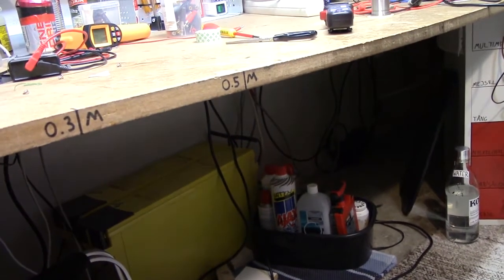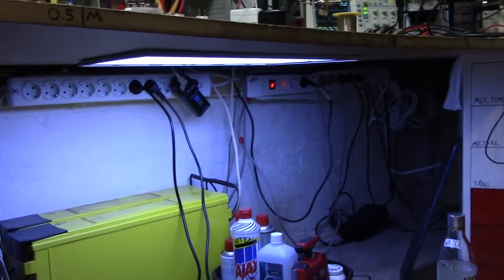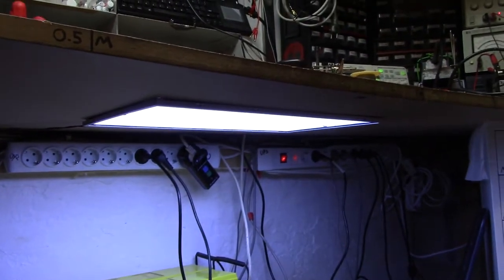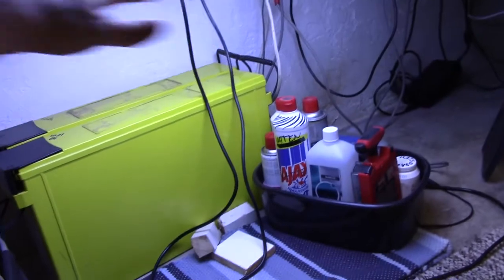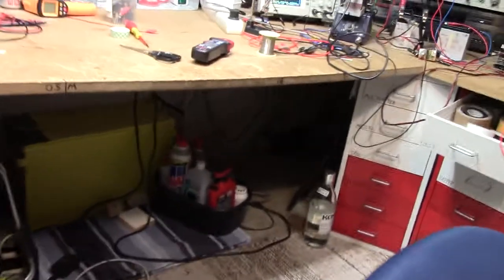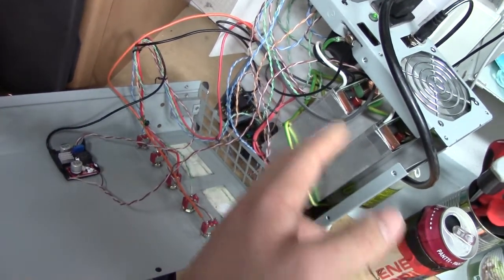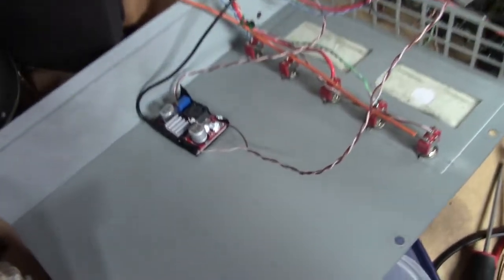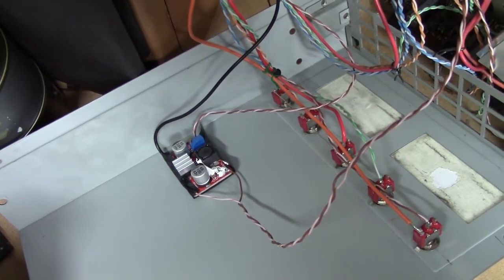LCD panel under-bench light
Everyone should have a light under their workbench, it makes dropping that one super unique screw so much less of a bother.